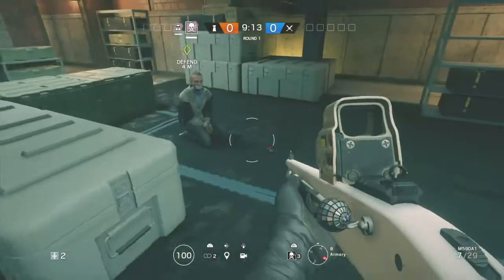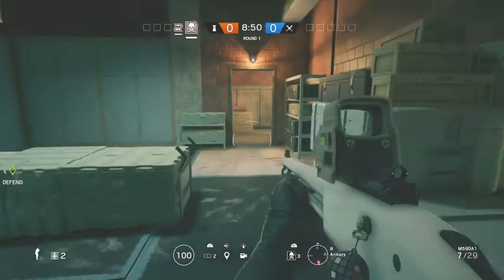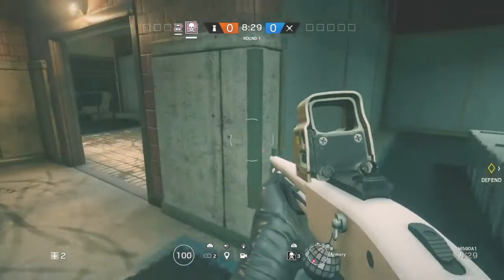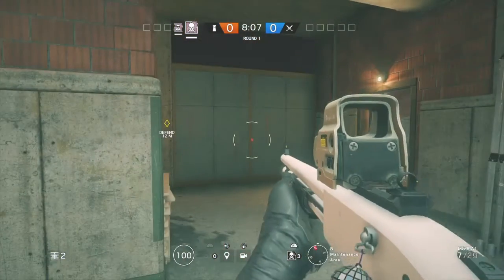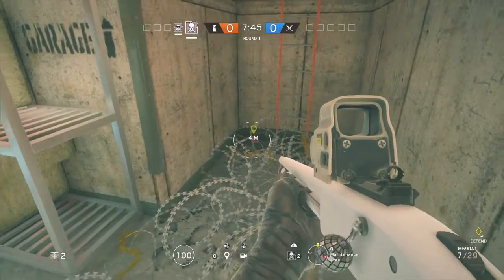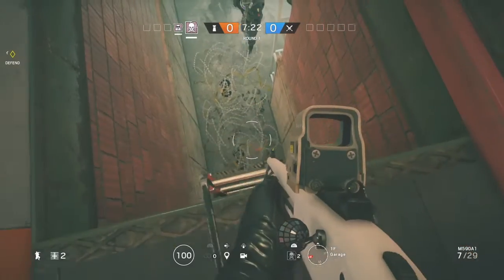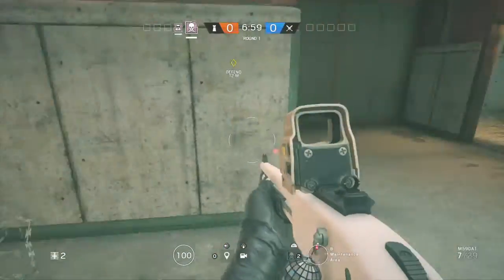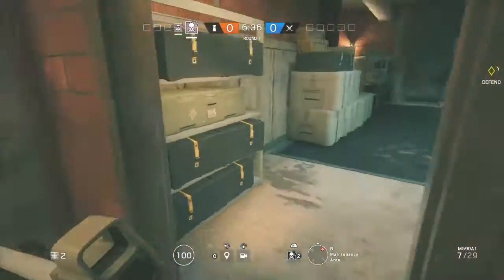NEW STRAT on HEREFORD BASE - Rainbow Six Siege - Operation British Gas W/GrantW79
This Strat Was Just For Fun, If You Guys Liked This Strat And If This Actually Works Please Tell Me In The Comments Or Message Me On Twitter: @vulcan_uf, If You Use This In A Video Please Credit My New Strat Roulette/Strat And Put Me In The Description.

PSN: Undaunted-Vulcan

Credit My Mate For Helping: GrantW79 Gaming